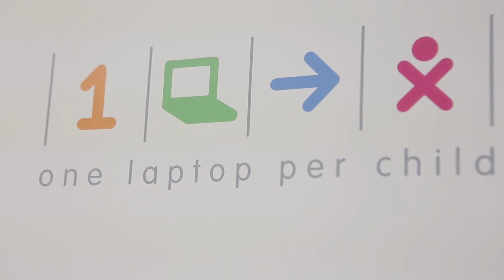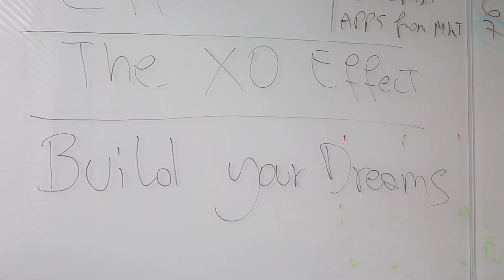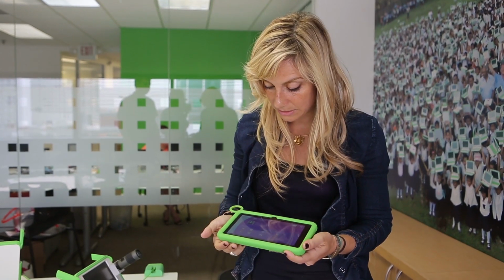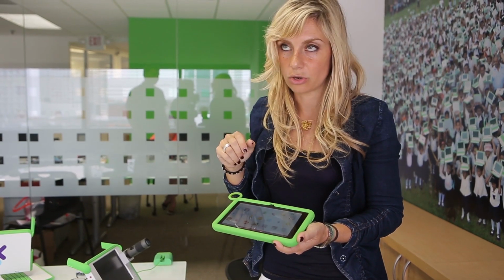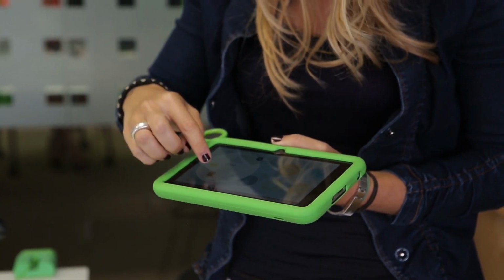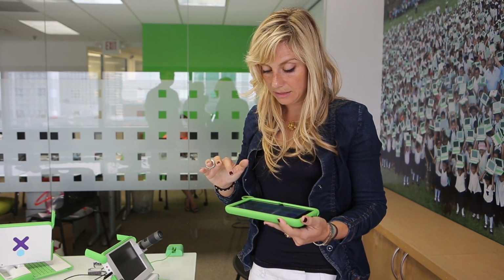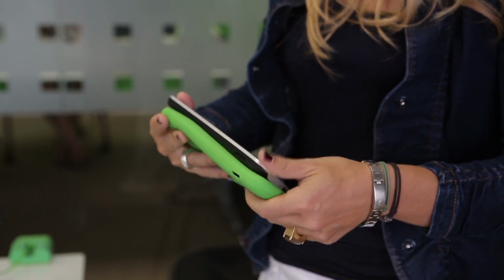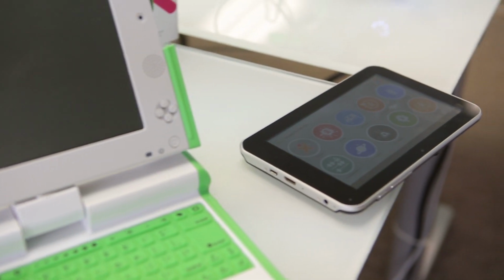OLPC XO Tablet final version hands-on | Engadget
The XO Tablet that One Laptop Per Child was shuttling around the floor of the Las Vegas Convention Center at CES back in January wasn't quite the final version of the company's first consumer-facing device. Now, a few weeks out from its official June 1st online availability, OLPC's finally got its hands on the shipping product.